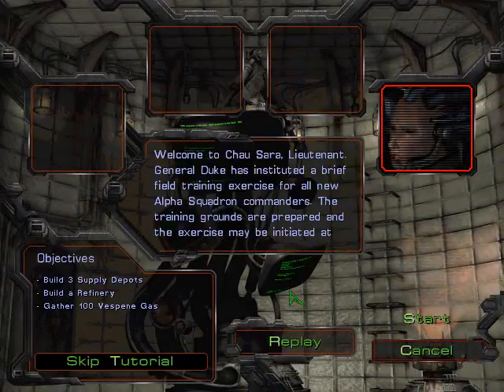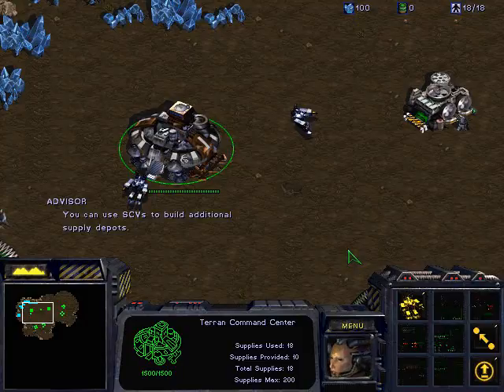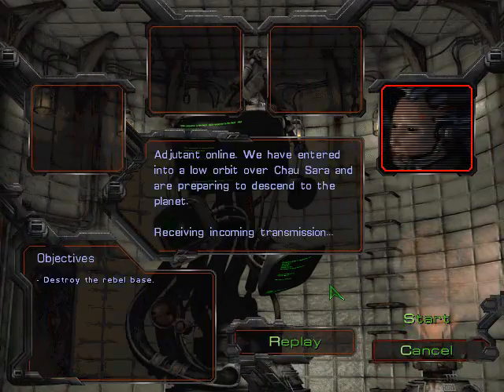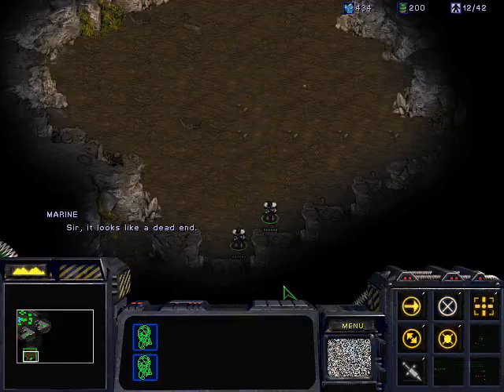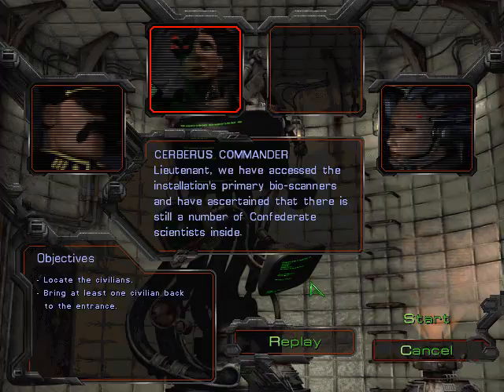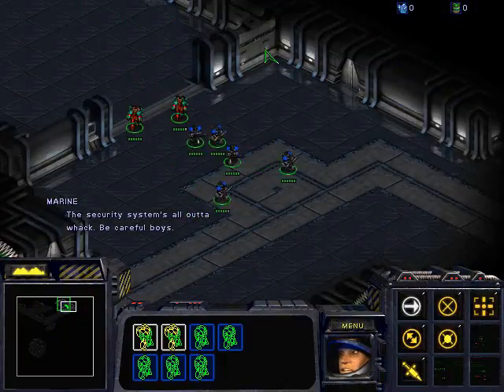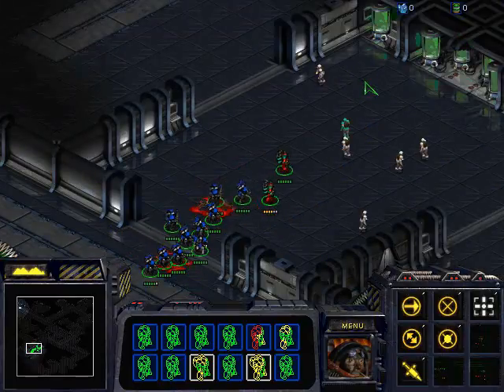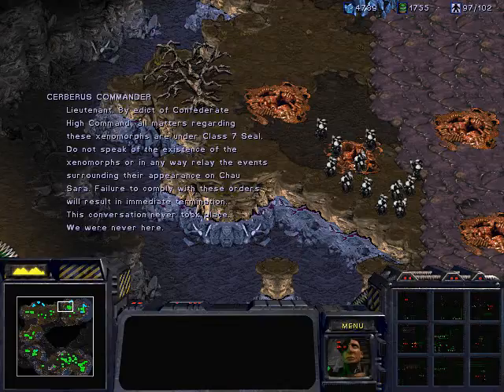StarCraft - Terran Prequel: Looming [story]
Storyline